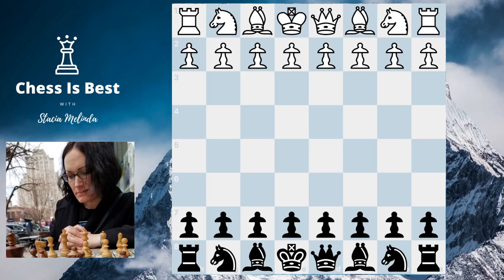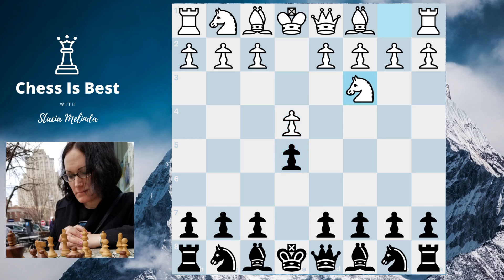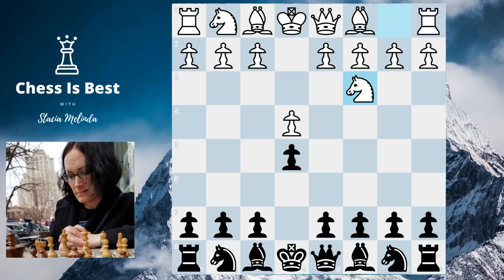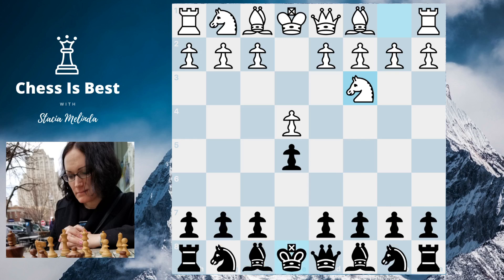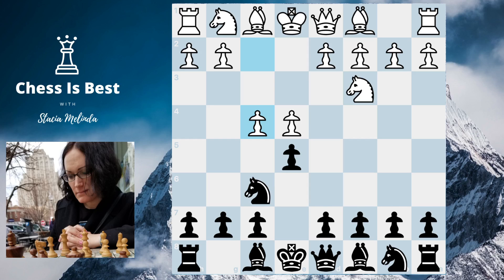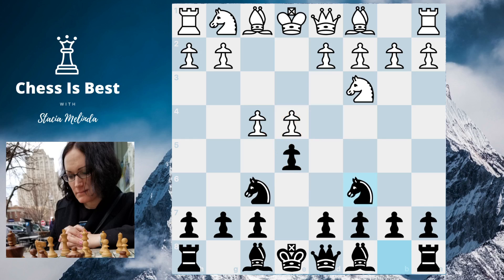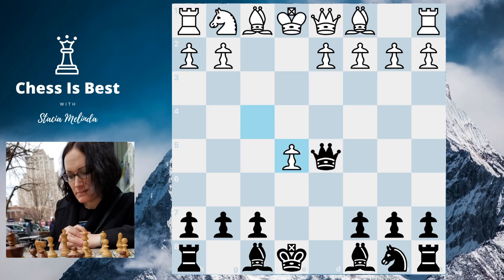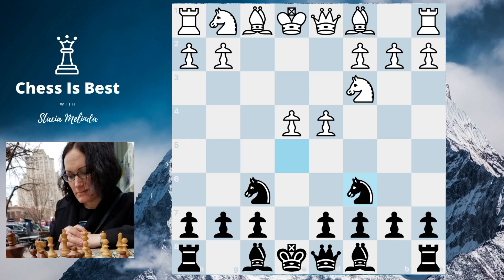Crushed an 1800! | Climb to 1800 on chess.com | Vienna Gambit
If you enjoy my videos please consider making a donation. Ty!

It's time to get my chess.com rating up!
Starting out at about 1600 I decided to make a climb.  As you'll see in these videos I cross 1700 without too much trouble!  A result of diligent study no doubt!  And then the struggle becomes real!  And now I'm going for the next climb.  1700 again and then 1800!

I was rated 1000 just five years ago.  This bodes well for my ultimate goal of going for that IM title!  Ambitious?  Yes, I know but I love the adventure.  :)

Hope you enjoy learning on the journey with me!
Stacia